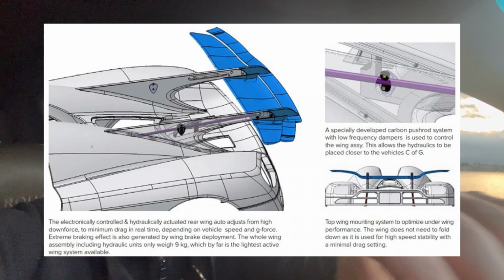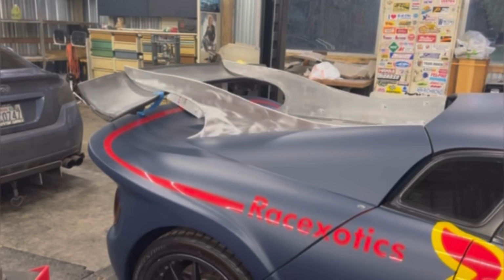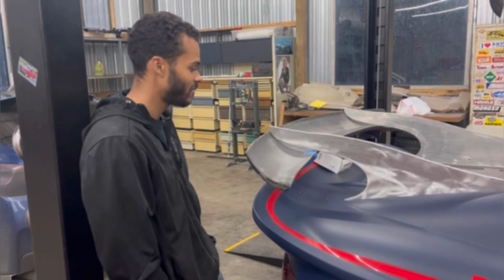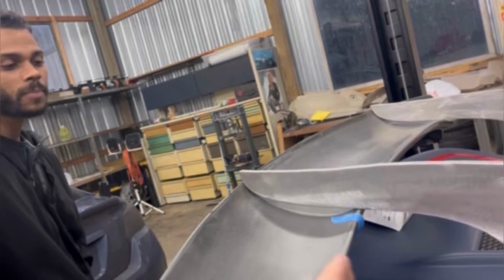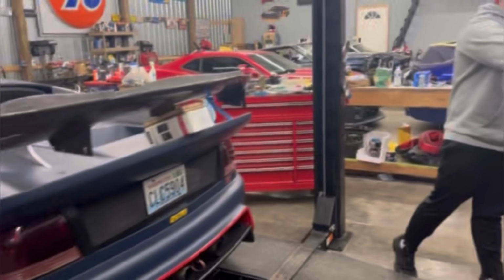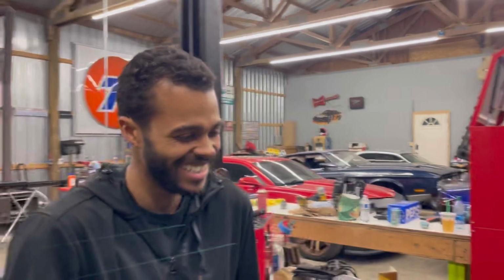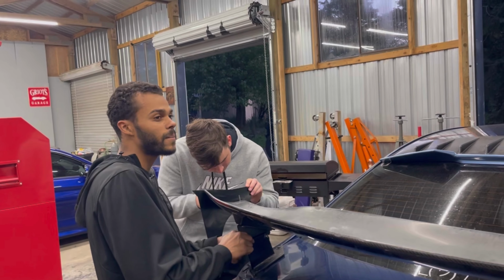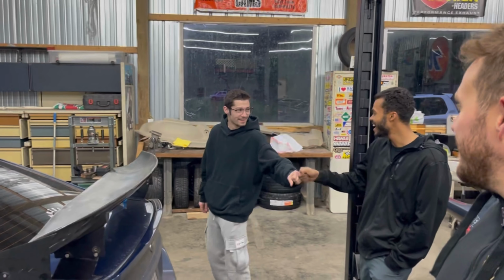Noble M400 Custom Wing Part 2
Little progress update on making an active aero rear wing for the Noble